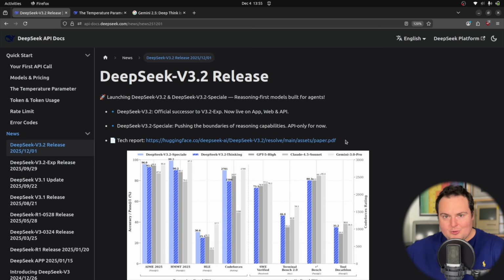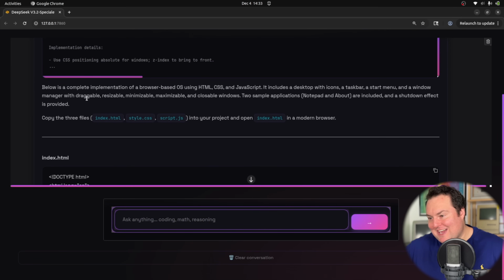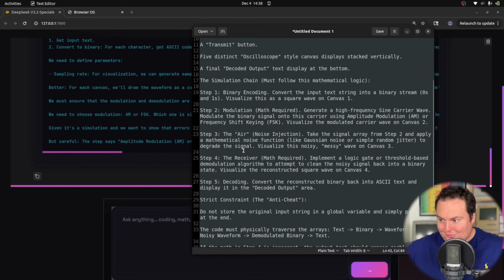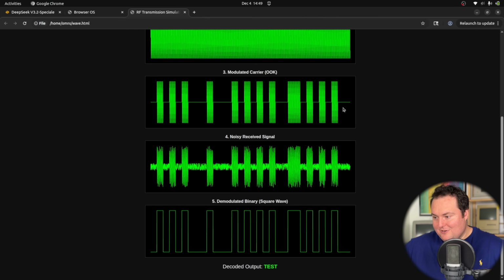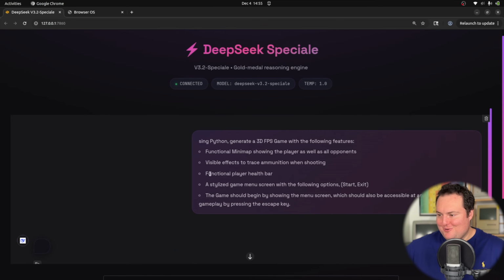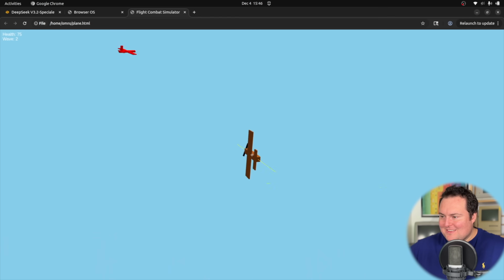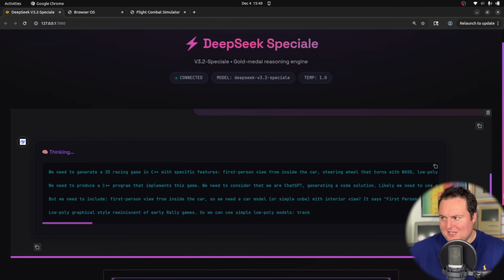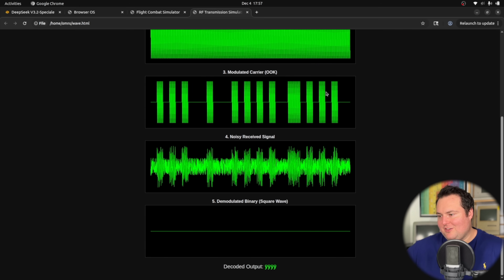DeepSeek V3.2 Speciale Testing – The SMARTEST Open Source Model!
Timestamps:

00:00 - Intro
01:01 - What Makes It Speciale
02:13 - Browser OS Test
03:49 - Wave Physics Test Prompt Overview
06:10 - Wave Physics Test Prompt TLDR
06:55 - Wave Physics Test Result
08:42 - Gemini 3 Pro Script Analysis
09:10 - Python 3D FPS Test
11:07 - Flight Sim Game Test
14:28 - C++ Game Test
16:07 - Testing Feedback
16:37 - Results Overview
17:54 - Closing Thoughts

In this video, we take a look at the newly released DeepSeek V3.2 Speciale model from DeepSeek. This Speciale variant is a high-performing reasoning model that recently achieved a gold-level score at the IMO, positioning it as a specialized competitor to top closed-source models.

We begin with a technical overview of what sets the Speciale version apart, then move into hands-on testing across a wide range of tasks—including browser simulations, physics reasoning challenges, 3D environments, code generation, and complex problem-solving—to see how well it performs compared to the strongest models available.